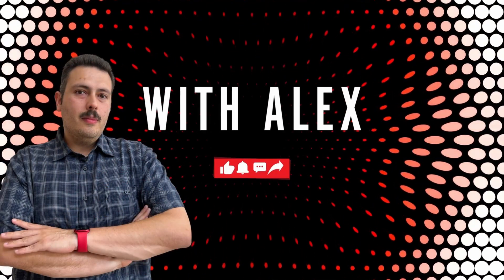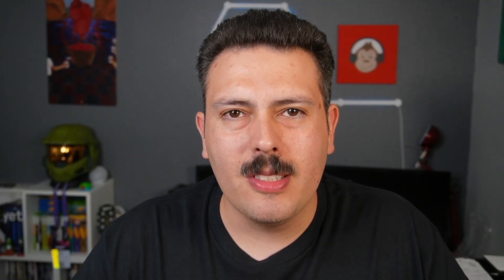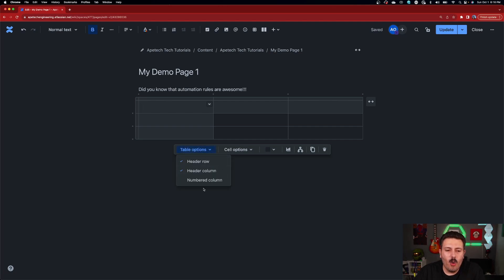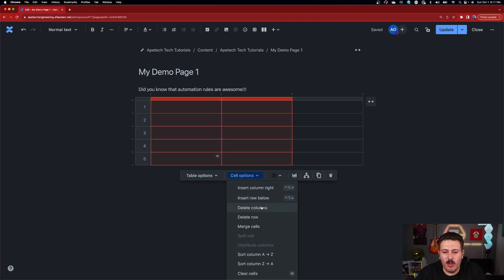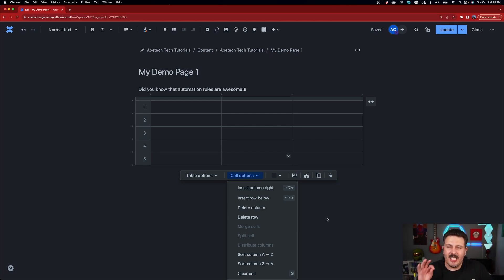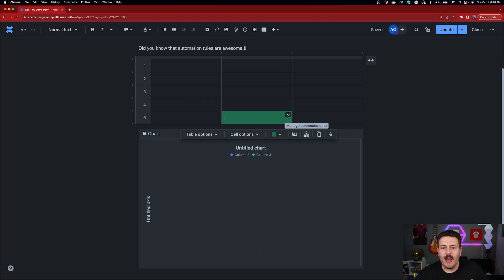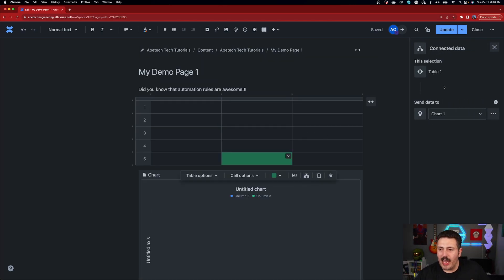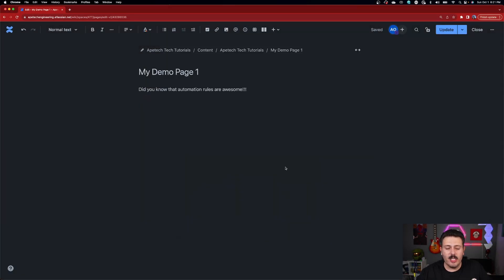Excel Like Formatting Tables in Confluence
Learn about this new feature that Confluence has that helps you format tables better.